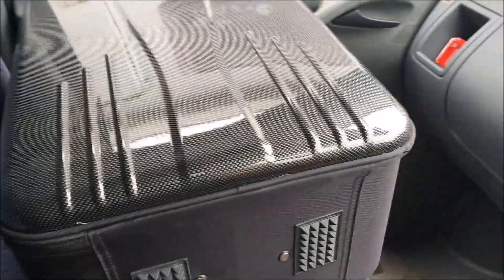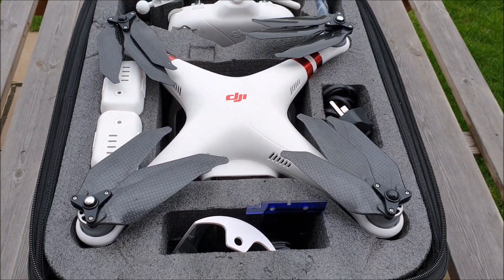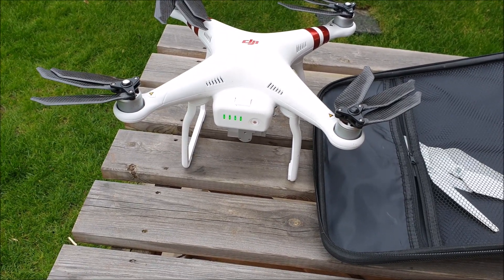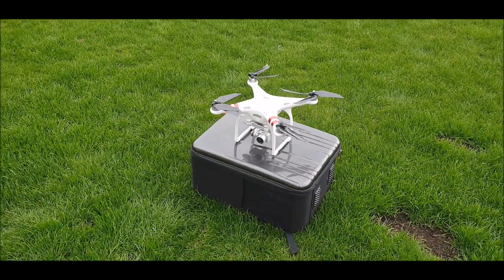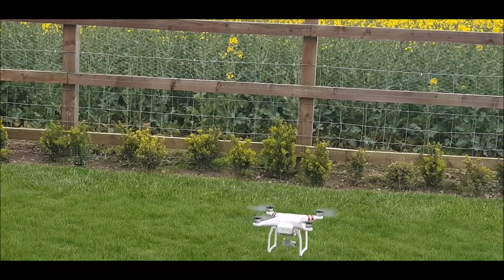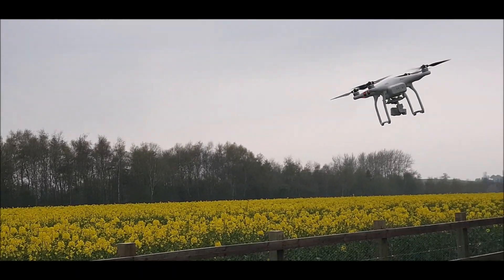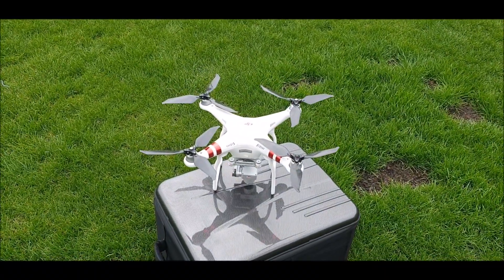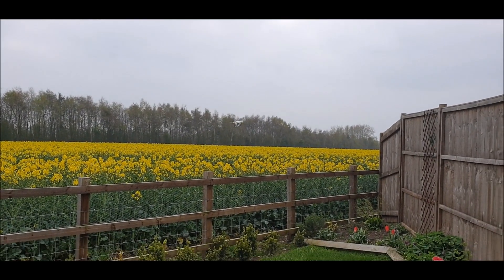DJI PHANTOM 3 Carbon Fiber Props VS Stock Plastic Props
DJI phantom 3 standard I changed the plastic props for carbon fiber
one's because they say there better !